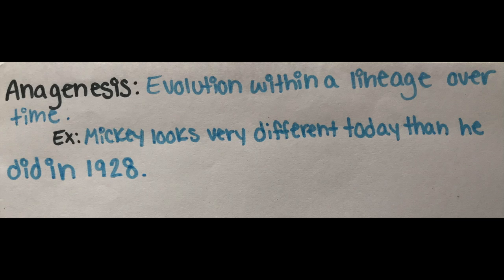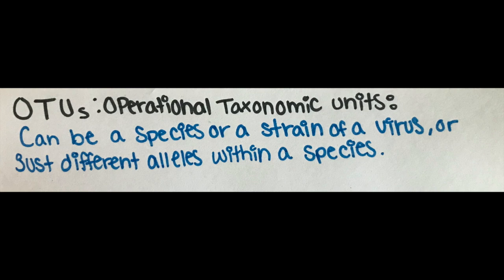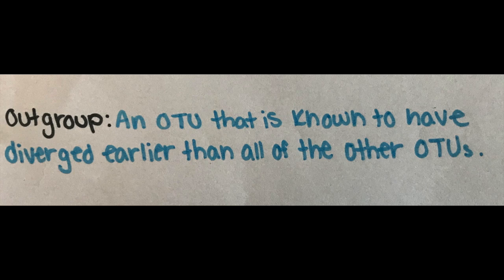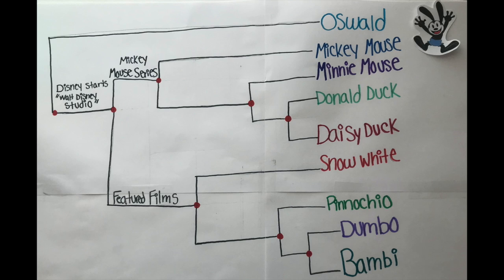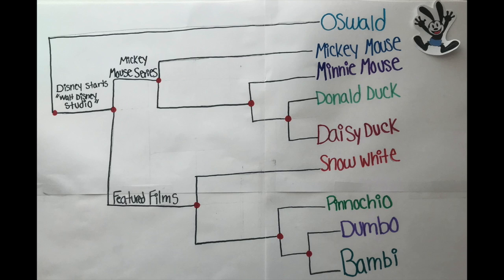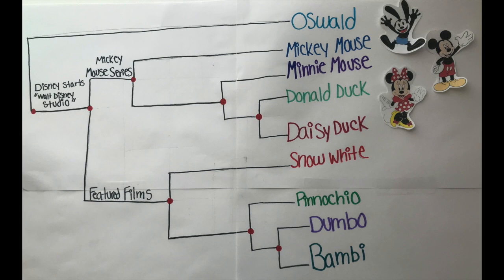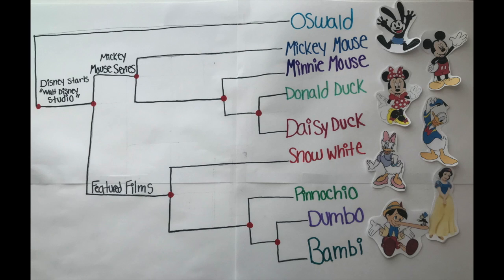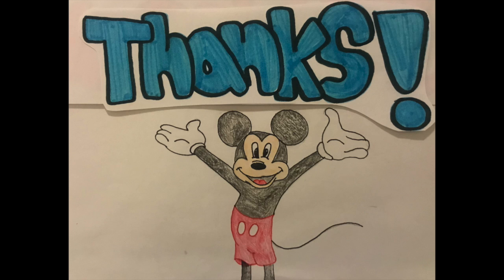Kaitlyn Penrose- Exam Mini Video 5-1A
Sources:
GN 311 Exam 5 Slides